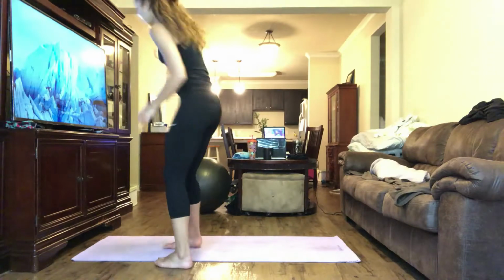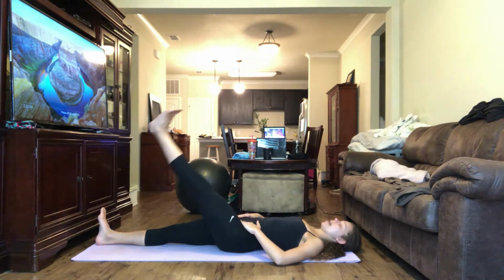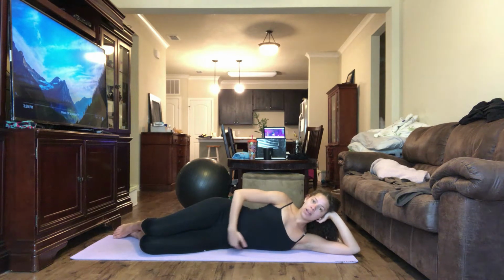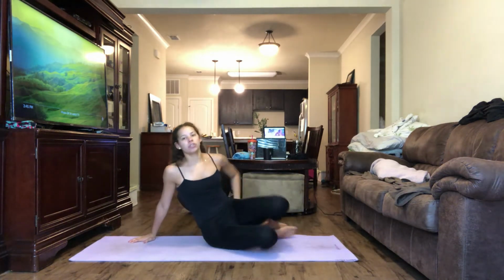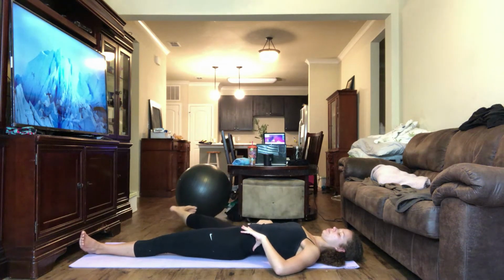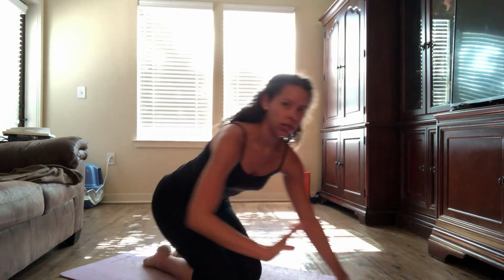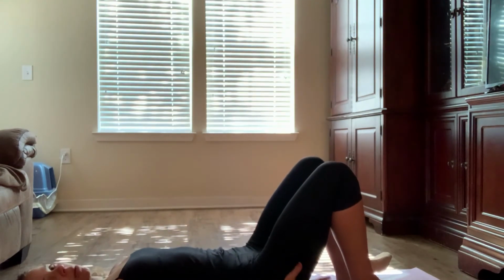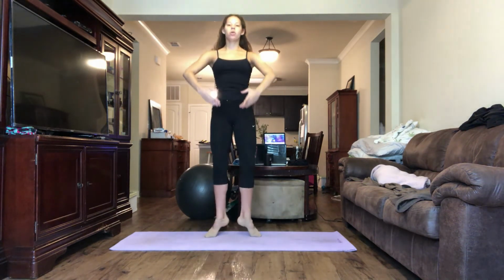Class 3 - Ballet 3&4 - Miss Macey